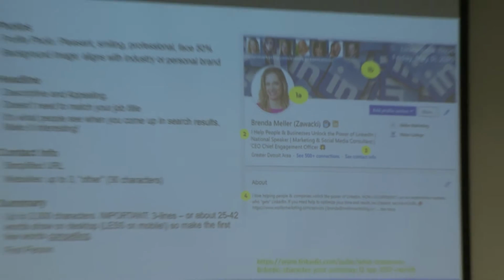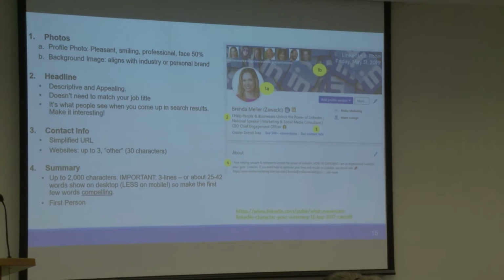Brenda Meller - LinkedIn Presentation Clip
Brenda Meller - LinkedIn Presentation Clip, presented at the American Cancer Society for the May 31, 2019 "LinkedIn-A-Thon" event.

Thank you to Carrie LeZotte at One of Us Films for capturing this video and producing this "highlights" clip!